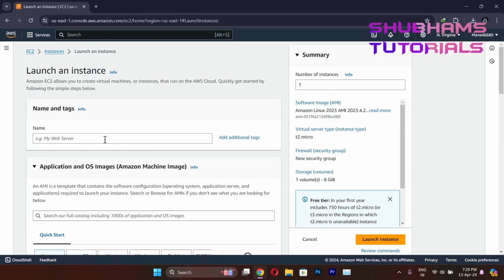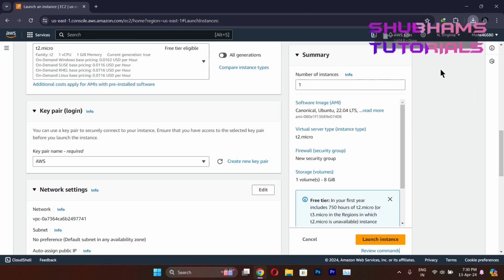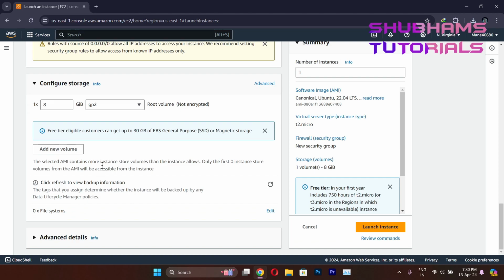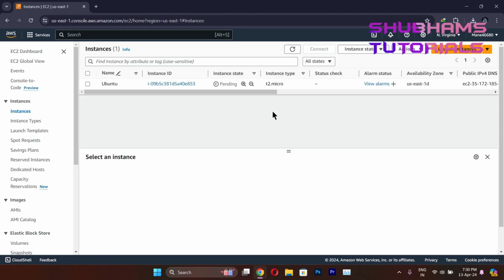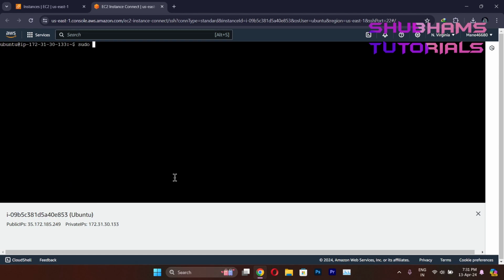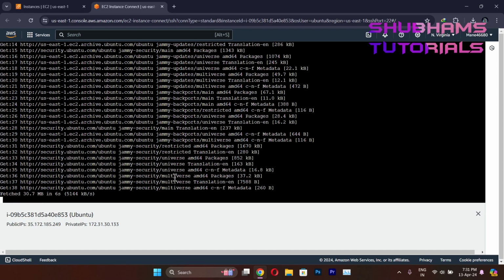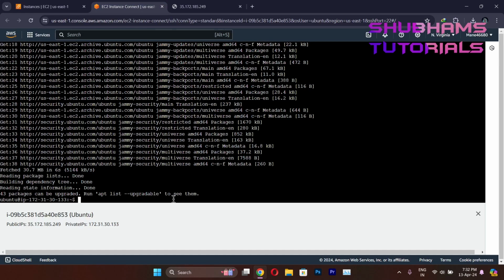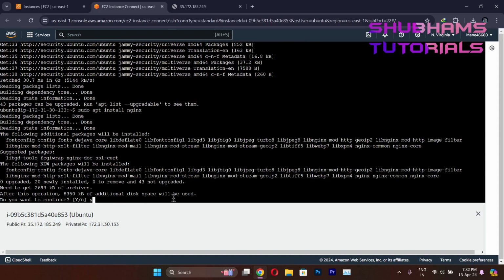How To Install Nginix Server On Linux Ubuntu AWS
Hello Everyone In This Video Show You How To Install Nginx On Ubuntu
What Is AWS
AWS, or Amazon Web Services, is a comprehensive cloud computing platform offered by Amazon. It provides a wide range of on-demand services for businesses and individuals, including:

Compute: Virtual servers, containers, and serverless functions to run your applications.
Storage: Scalable and secure storage options for all your data needs.
Databases: A variety of database services to suit your specific needs.
Analytics: Tools to process and analyze your data.
Networking: Secure and reliable networking services to connect your applications.
Mobile: Services to build, deploy, and manage mobile apps.
Developer Tools: Tools to help you develop, test, and deploy your applications.
Management Tools: Tools to manage your AWS resources and costs.
Security: Services to help you keep your applications and data secure.
Enterprise Applications: A variety of enterprise applications including CRM, ERP, and more.
Essentially, AWS offers a way to rent computing power, storage, databases, and other IT resources over the internet instead of having to maintain your own physical infrastructure. This can provide businesses with a number of advantages, including:

Scalability: You can easily scale your resources up or down to meet your changing needs.
Cost-efficiency: You only pay for the resources you use.
Agility: You can quickly deploy new applications and services.
Reliability: AWS offers a high degree of reliability and uptime.
If you're interested in learning more about AWS, you can visit their or check out their training and certification programs
Hit Like If You  ❤ This Video And Don't Forget